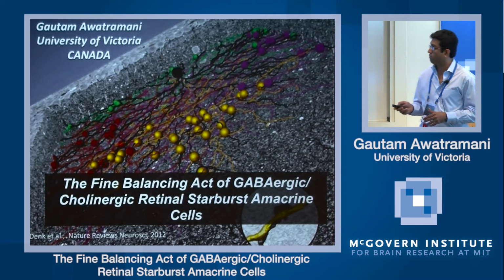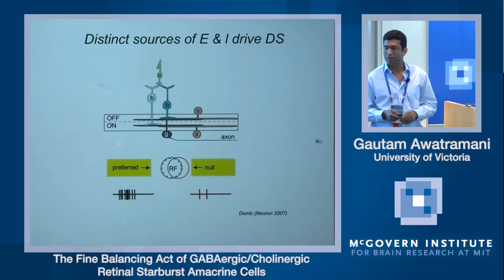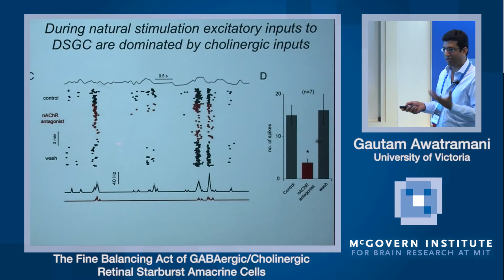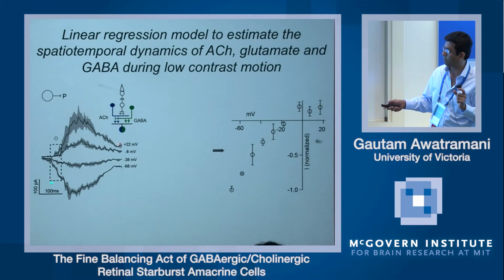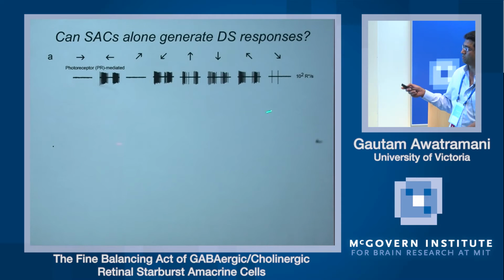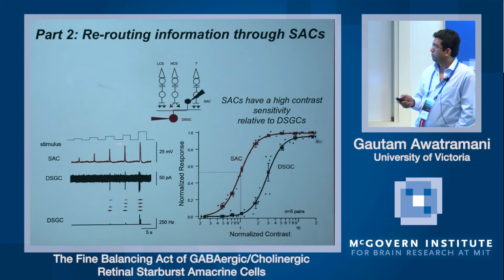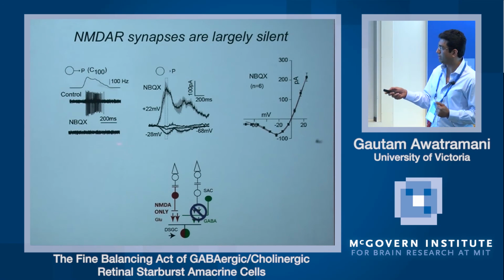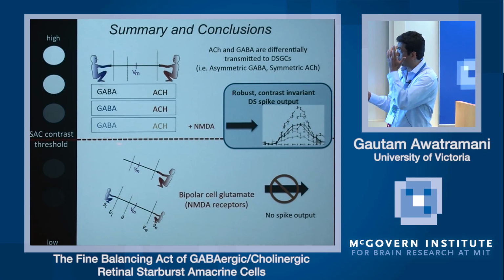Gautam Awatramani, The fine balancing act of GABAergic/cholinergic retinal starburst amacrine cells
Gautam Awatramani
"The fine balancing act of GABAergic/cholinergic retinal starburst amacrine cells"